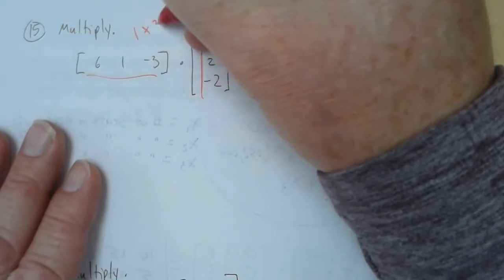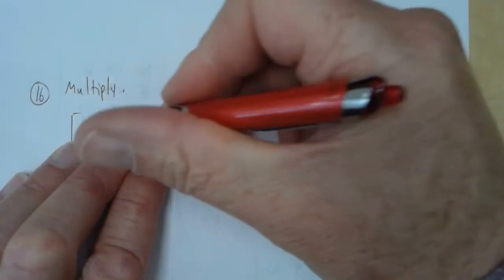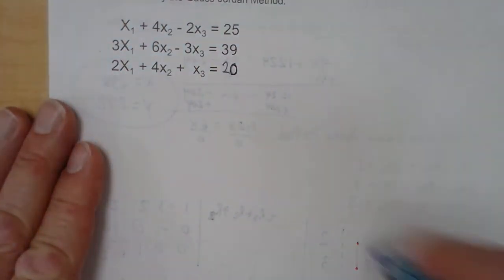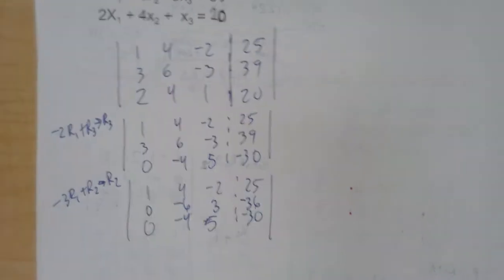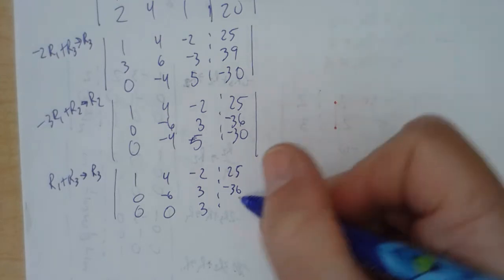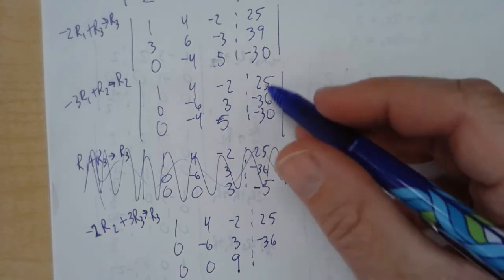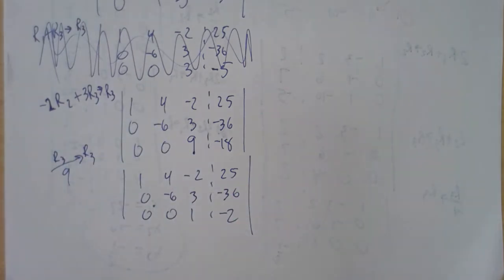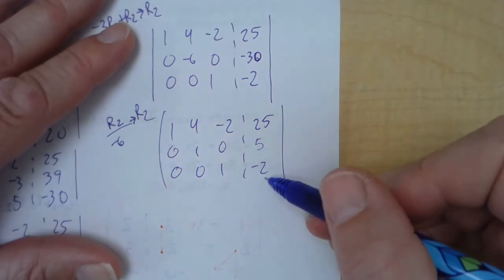Finite Math Chapter 2 Practice Test Part 2